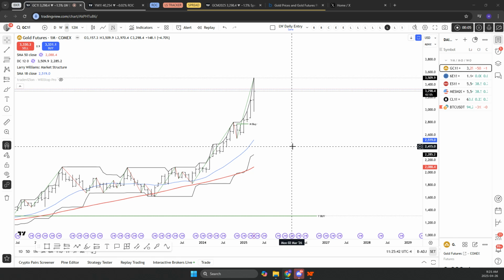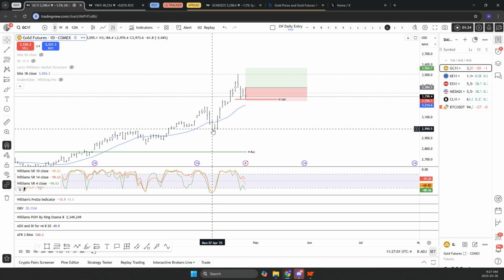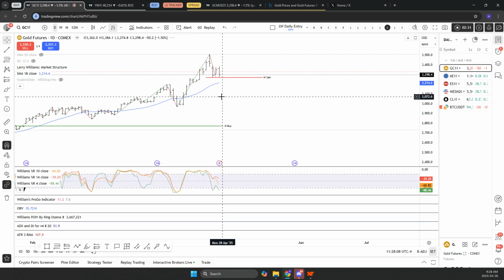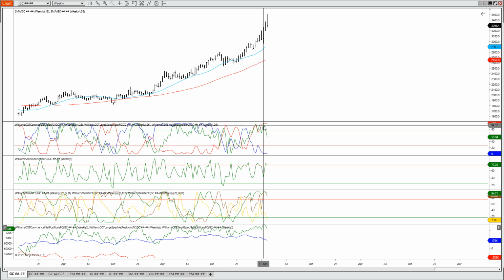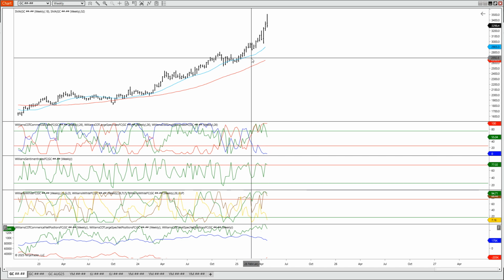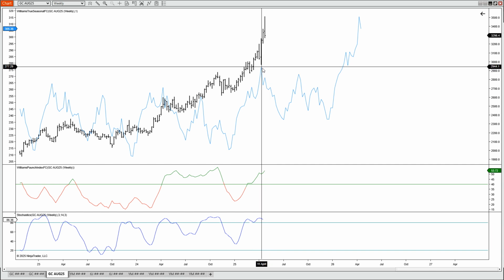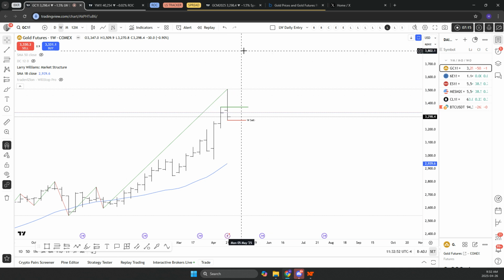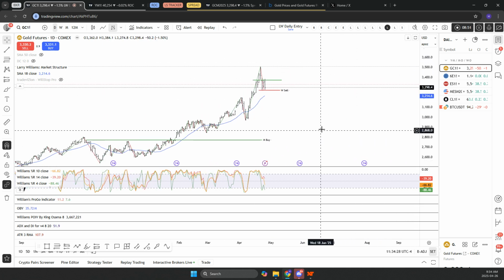Unlocking Gold: Mastering Price Action, COT & Key Fundamentals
My thoughts on Gold for this week.